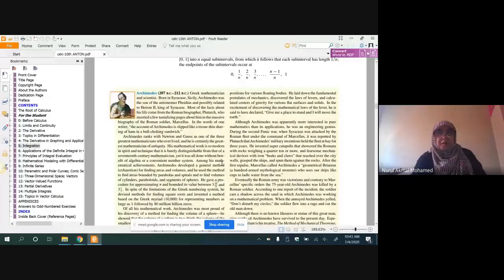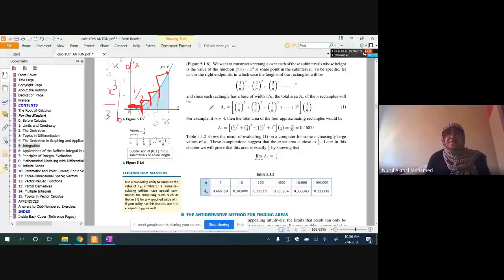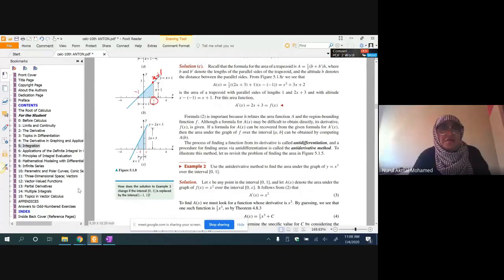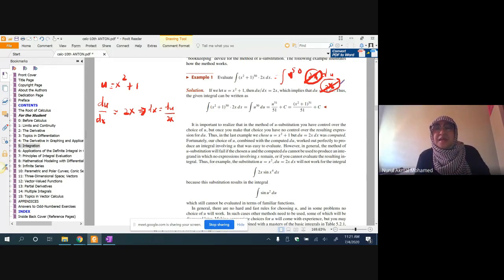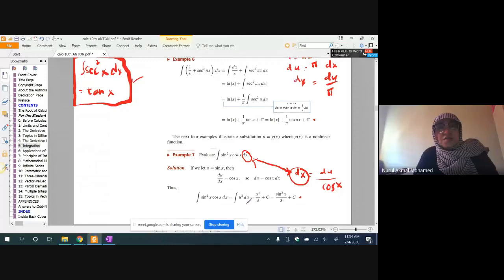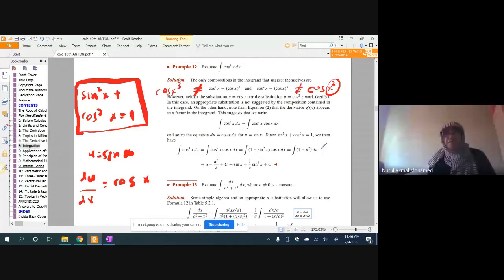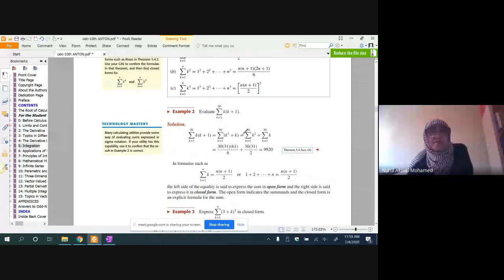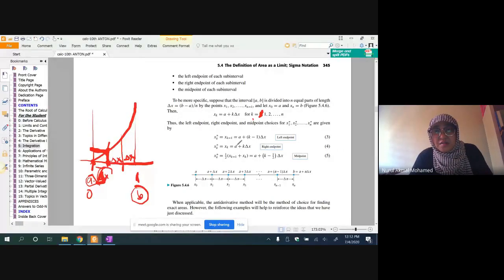CALCULUS 1 : Integration Part 1